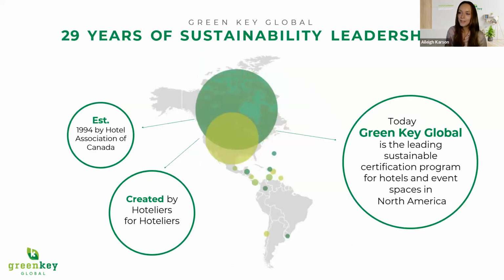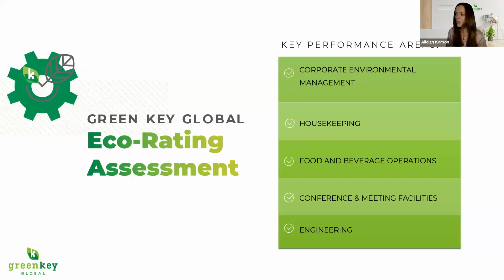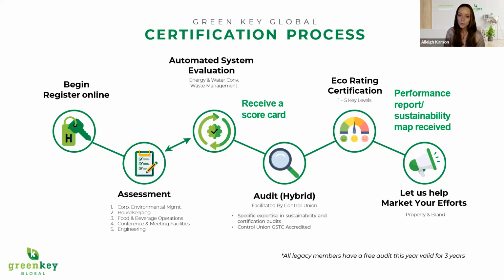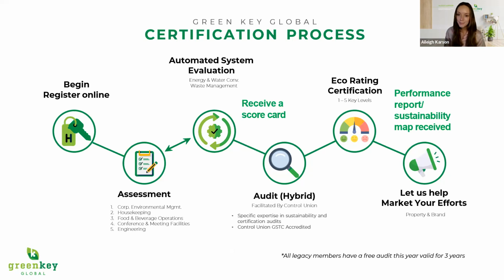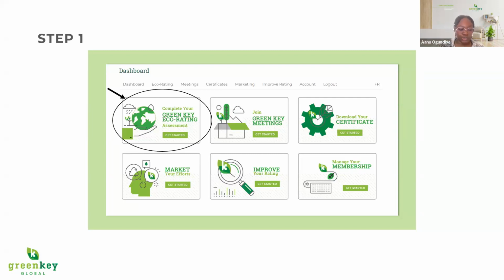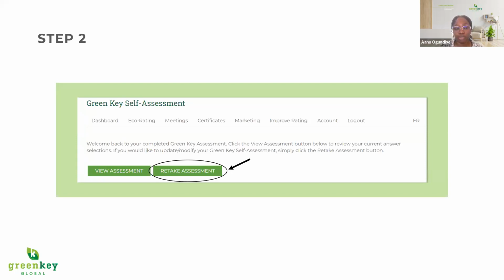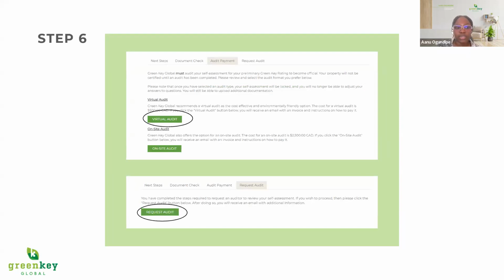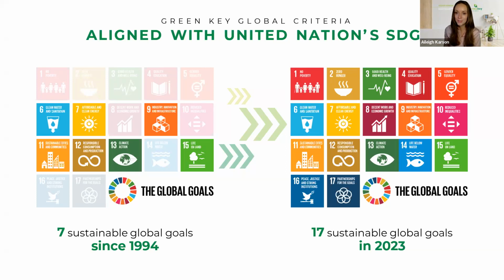Green Key Global Audit and Assessment Walkthrough Webinar December 13, 2023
This guide provides step-by-step instructions to complete the Green Key Global Assessment and Audit process.